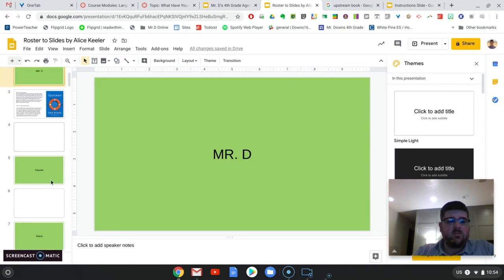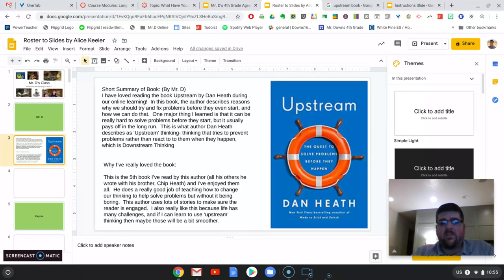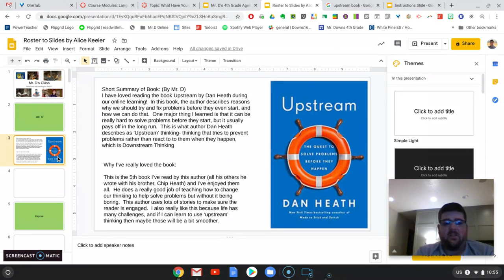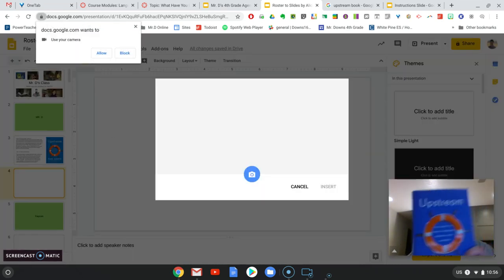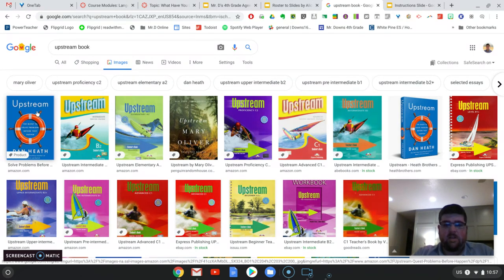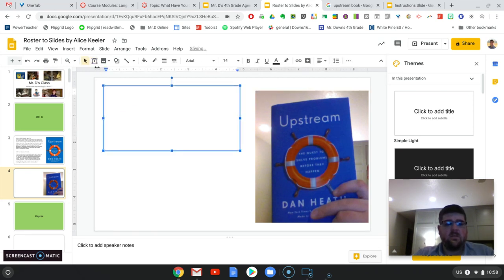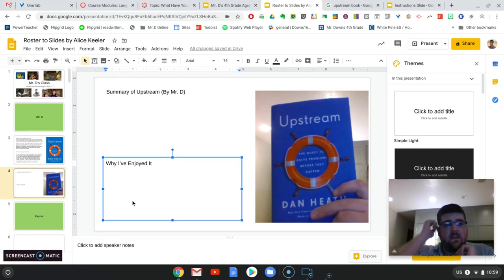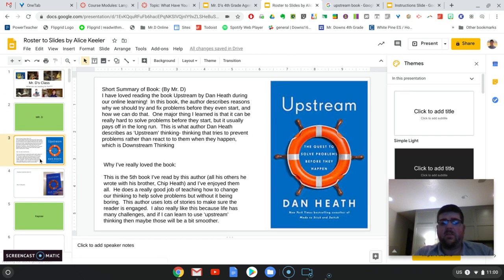What We're Reading Explanation and Tutorial